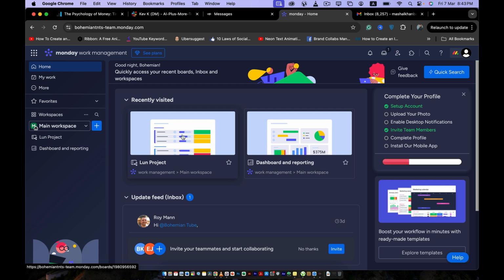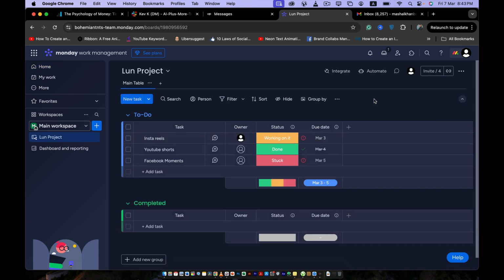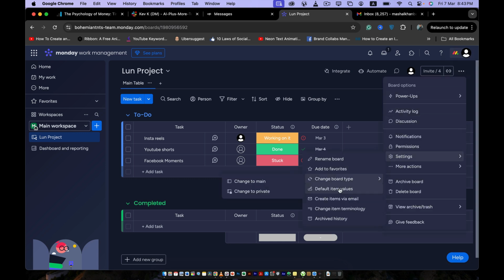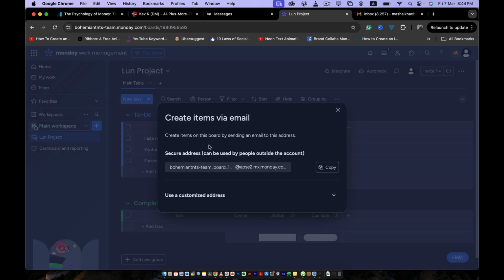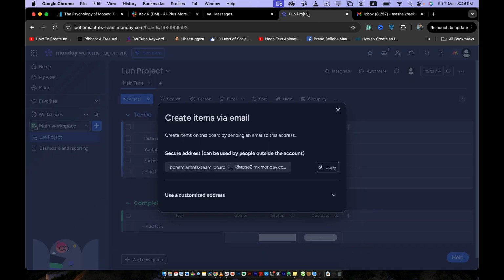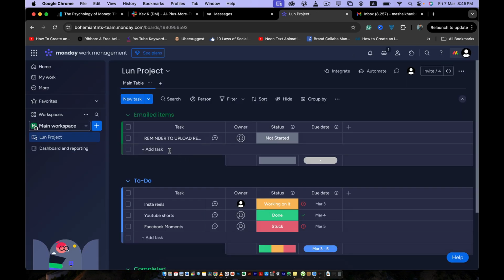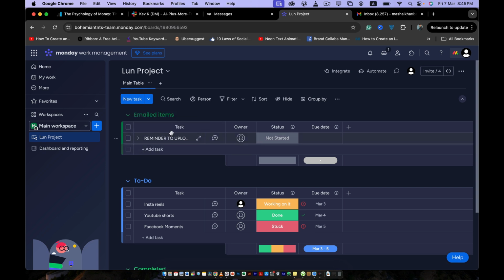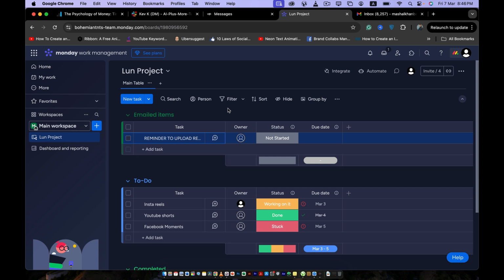How to Email to a Monday.com Board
If you are looking for a video about How to Email to a Monday.com Board, here it is!